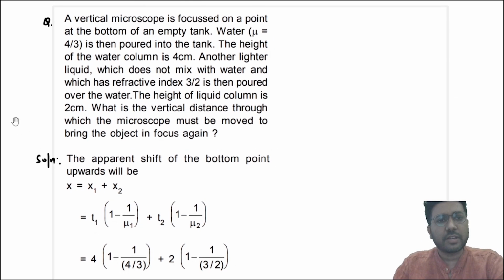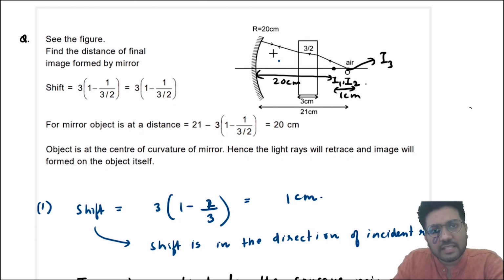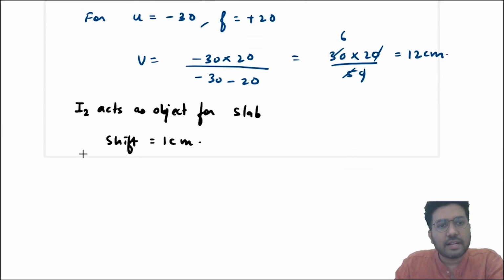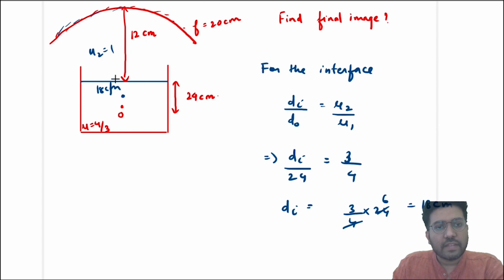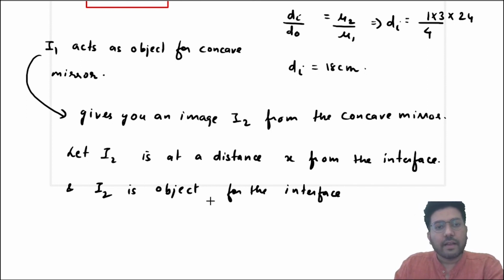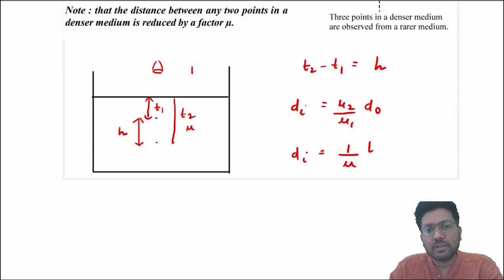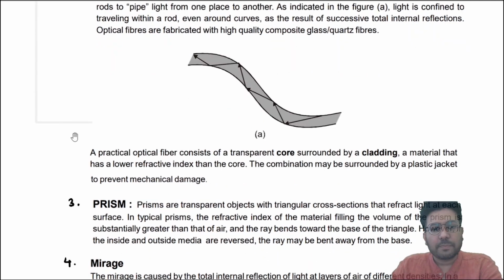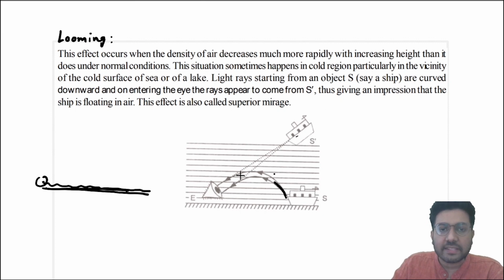GEOMETRICAL/RAY OPTICS L:08| Refraction through plane surface part - 3| NEET, JEE Mains, JEE Advance